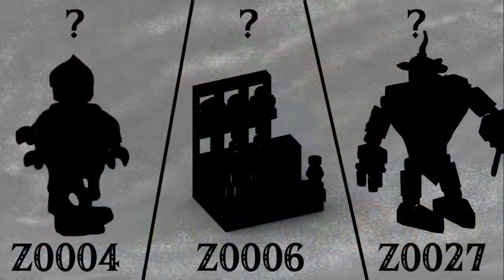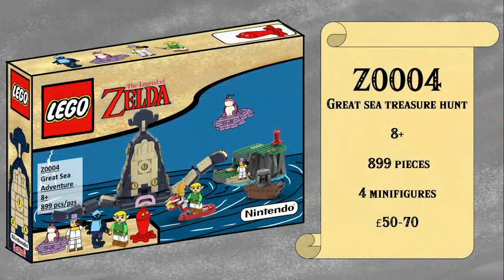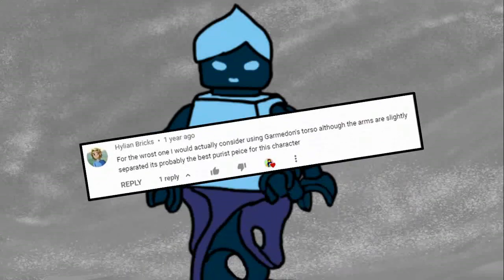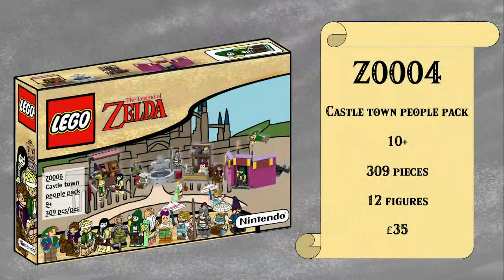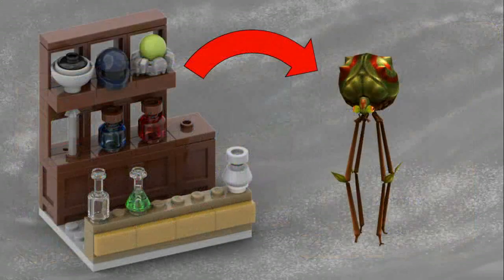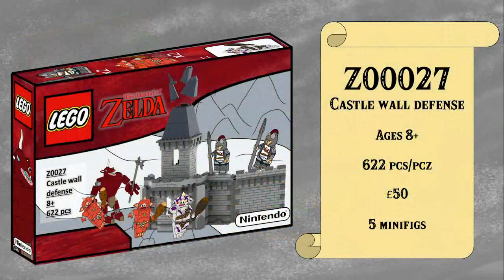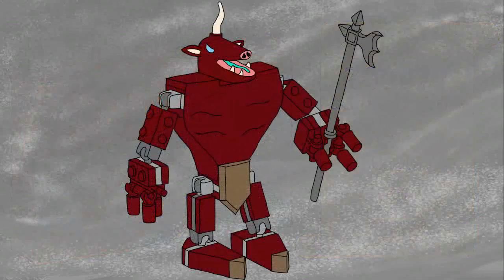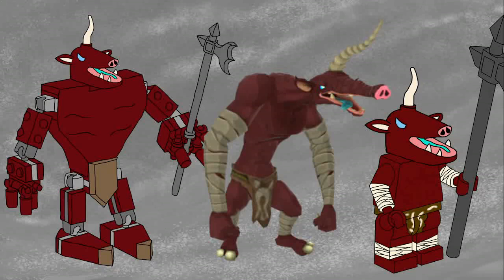Upgrading my WORST lego zelda minifigures with YOUR suggestions!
you asked, I fixed them